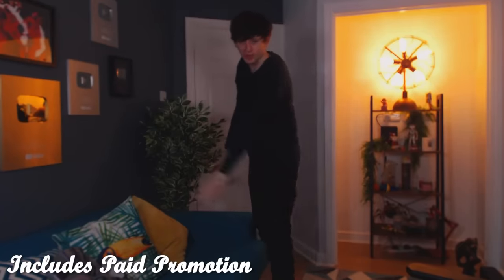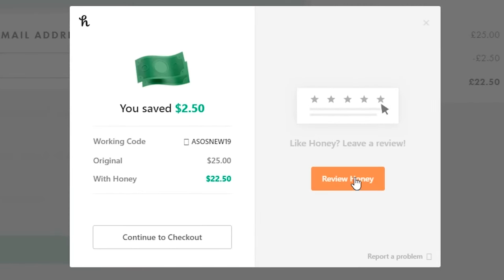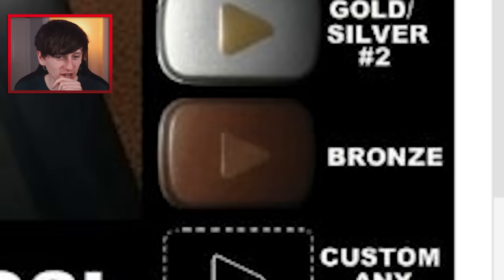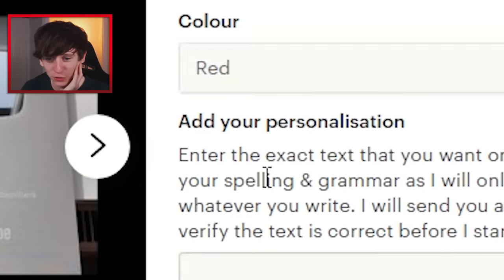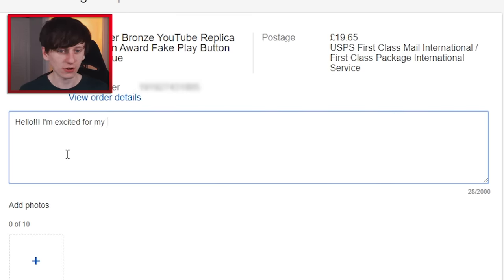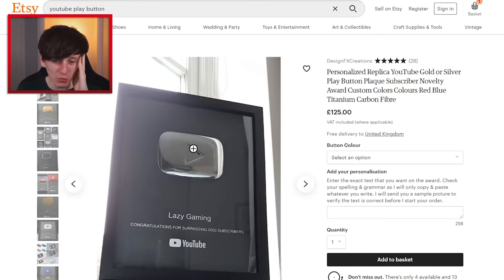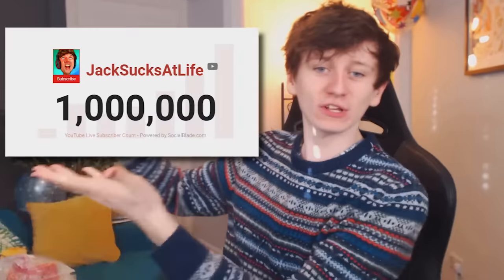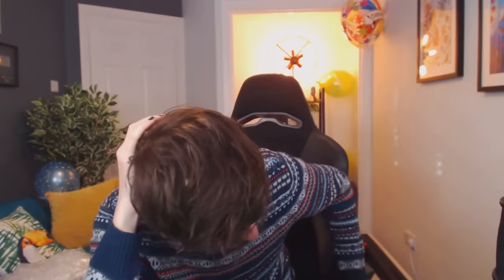I bought a bunch of fake Youtube Play Buttons on Ebay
My subscribers have already saved over $198,000 on stores like Amazon, ASOS & Fiverr.